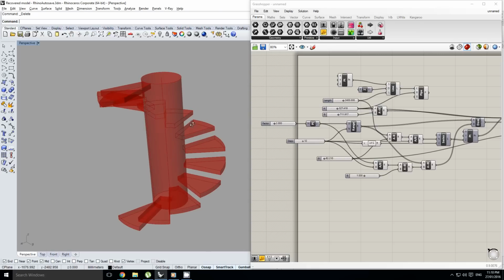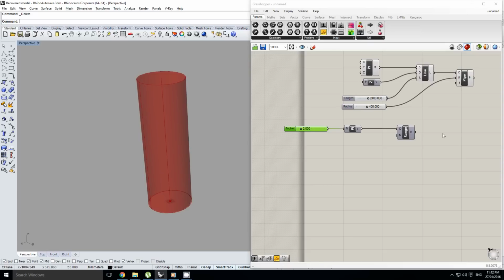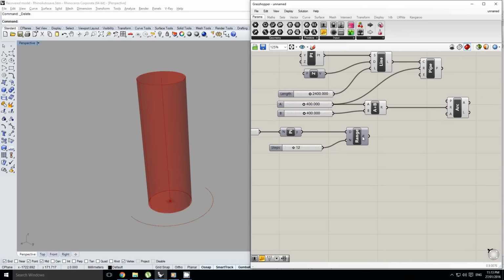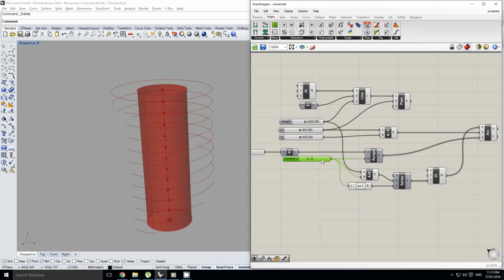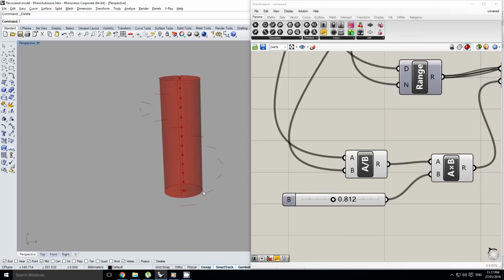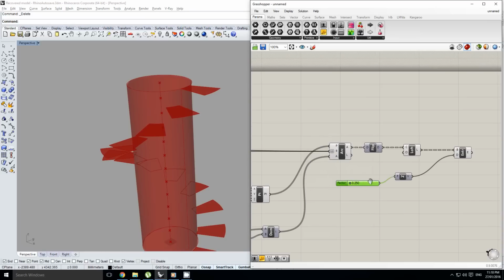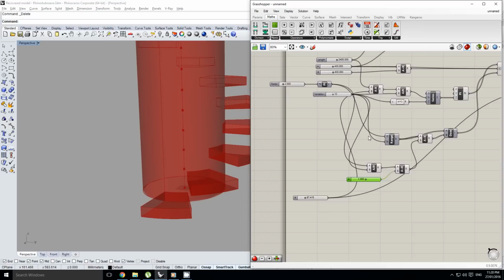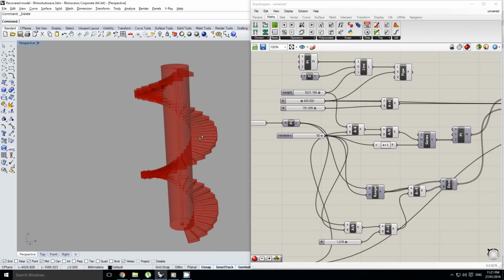Grasshopper 13 - Creating a Parametric Spiral Staircase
This tutorial will show you how to create a basic setup for a spiral staircase definition in grasshopper.